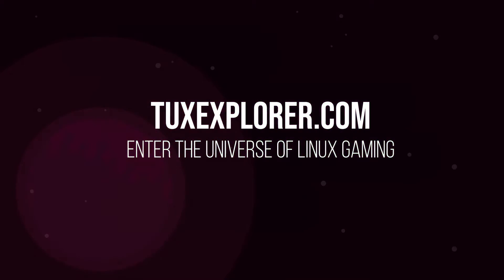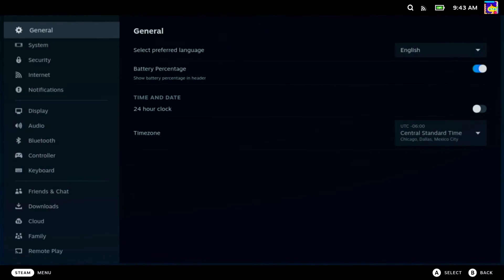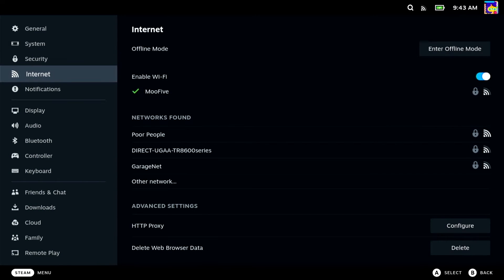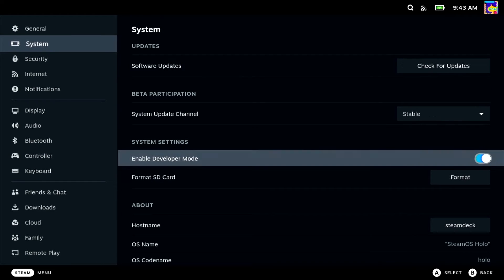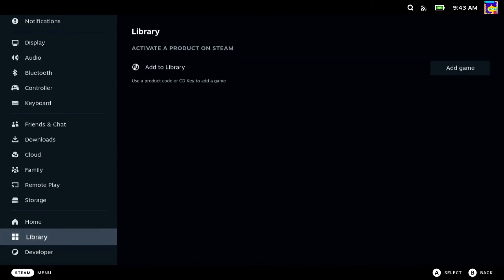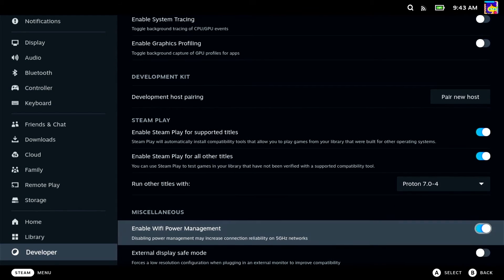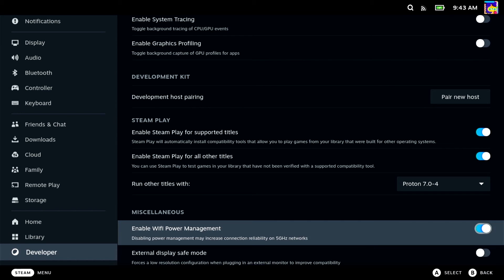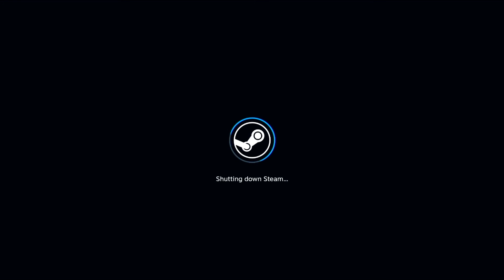Wifi Power Saving Mode on the Steam Deck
If you’re having connection issues on the Steam Deck, especially on a 5Ghz connection, you might need to disable “Wifi Power Management.”

Disabling wifi power management may increase connection reliability on 5Ghz networks.